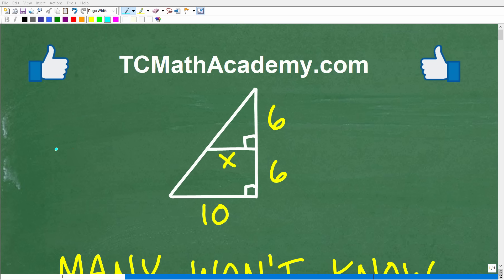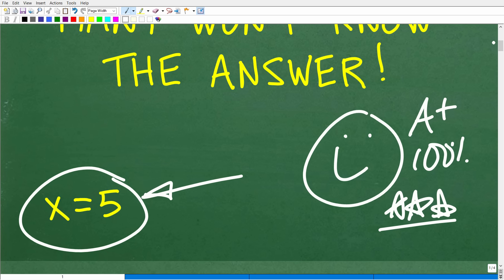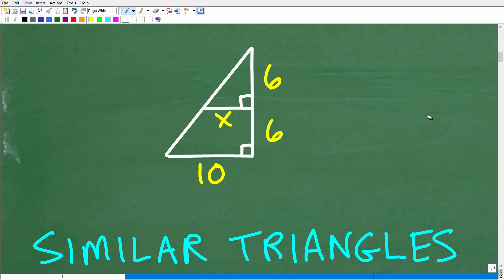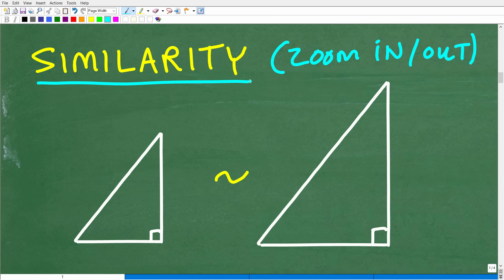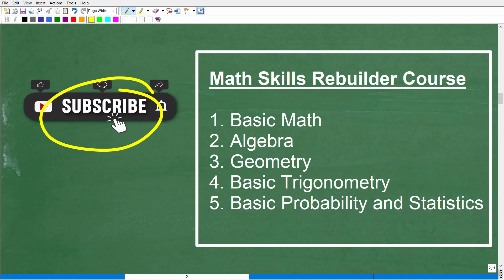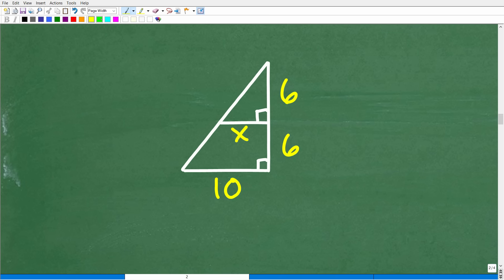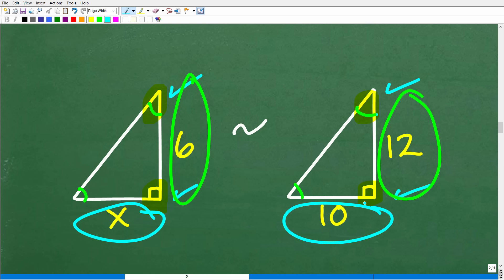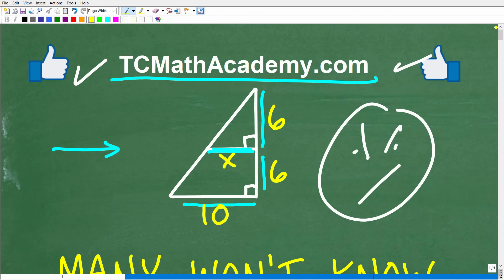Find the value of x in the figure – can you solve SIMILAR TRIANGLE problems?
How to solve similar triangle problems using the AA Theorem.